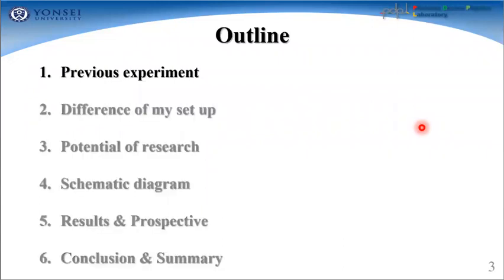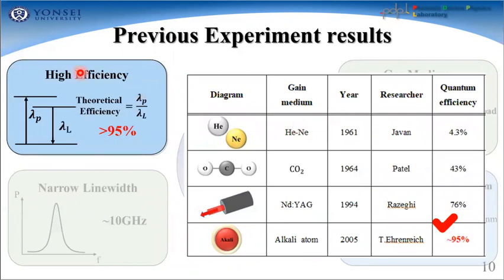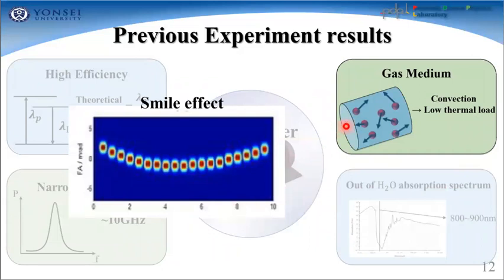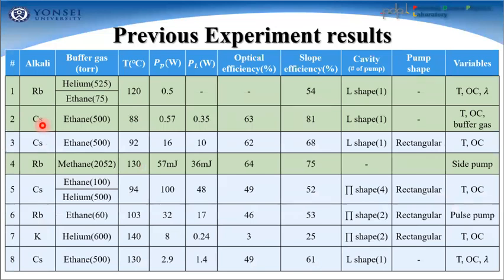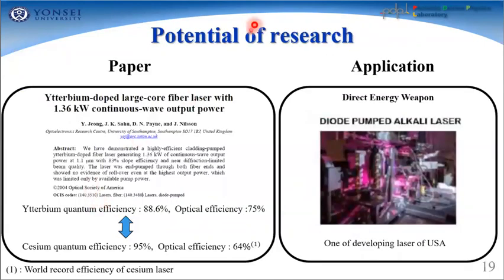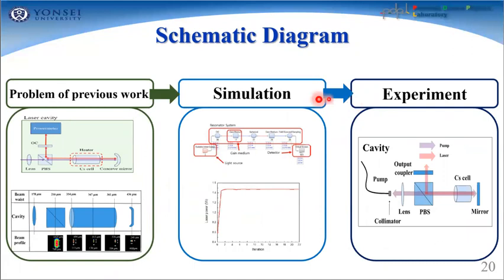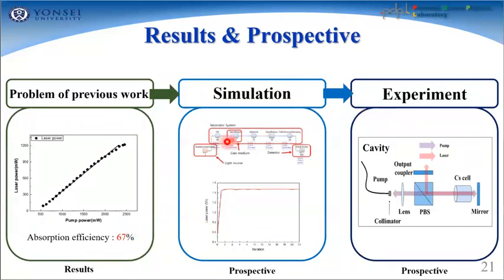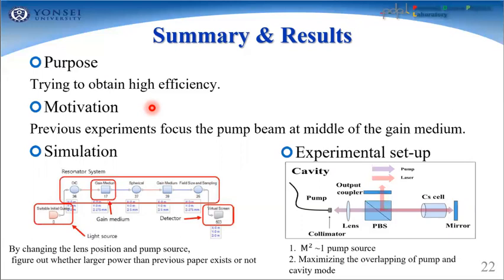First oral presentation of Advanced physics lecture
첫 번째 구두발표 자료 입니다.